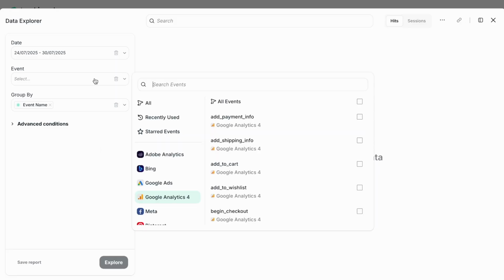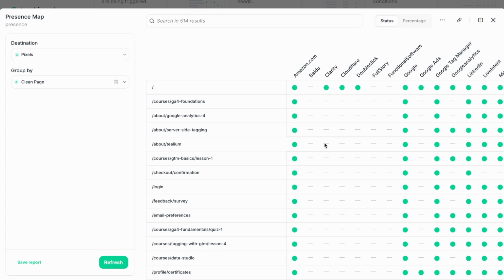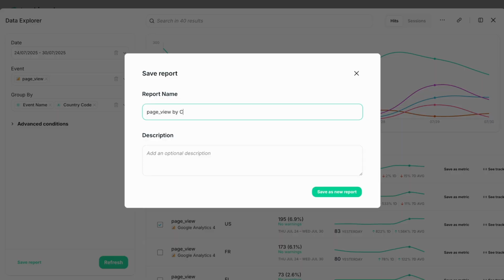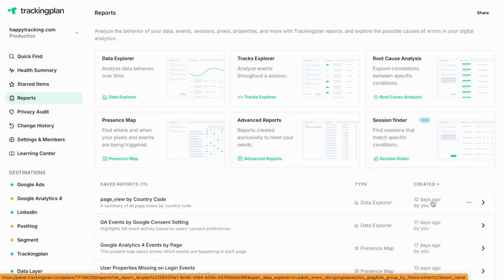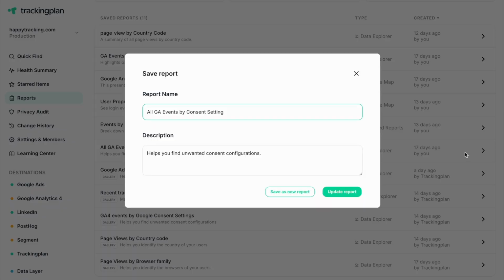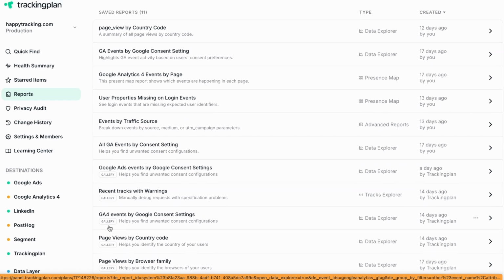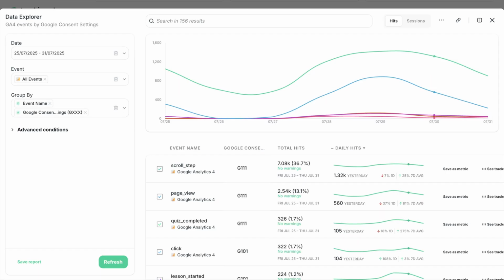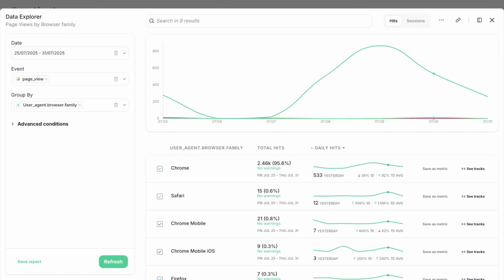Save & Share Custom Reports in Trackingplan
Save and reuse your custom report filters with Trackingplan’s Saved Reports — a smarter way to debug, monitor, and collaborate with your team.

If you’re tired of rebuilding filters or losing track of your last debugging steps, Trackingplan's Saved Reports are here to streamline your workflow. In this video, we’ll show you how to save, organize, and share customized reports to avoid repetitive work and keep your whole team aligned.

With just a few clicks, you can:
- Save and label your personalized views in Tracks Explorer, Data Explorer, or any report available in Trackingplan.
- Access ready-to-go reports like Recent Tracks with Warnings or GA4 Events by Consent Settings to debug smarter and faster.
- Share reports across your team and ensure consistent tracking validation.

Whether you’re validating your analytics setup, spotting inconsistencies, or debugging broken events, Saved Reports help you move faster and collaborate better.

Happy tracking!